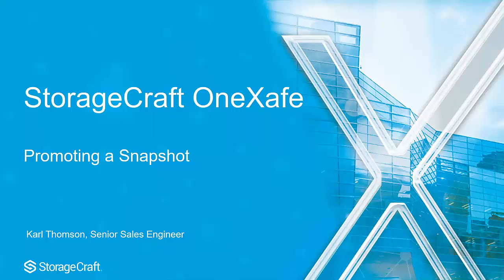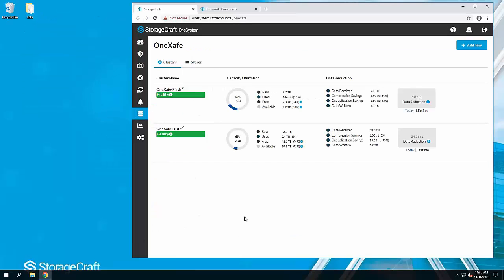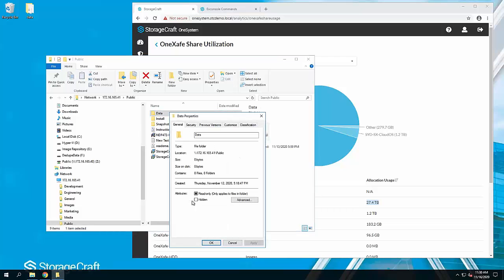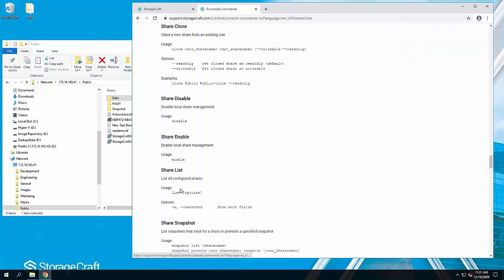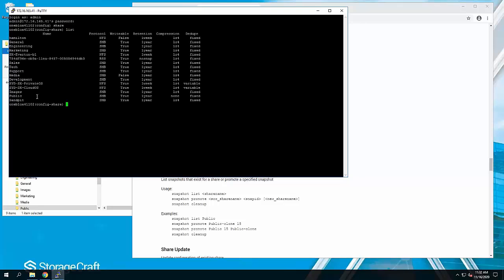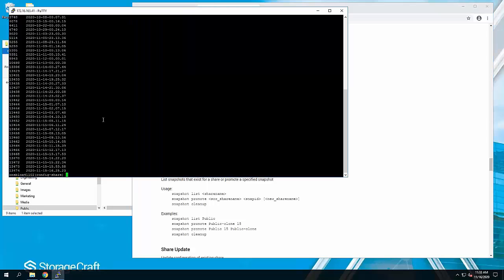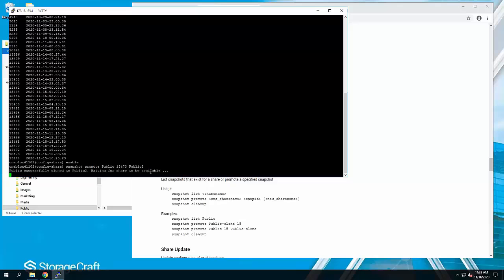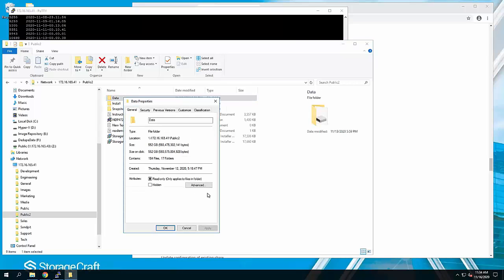How to instantly recover an entire share from a OneXafe snapshot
Recover 100's of TB in seconds..

By Karl Thomson